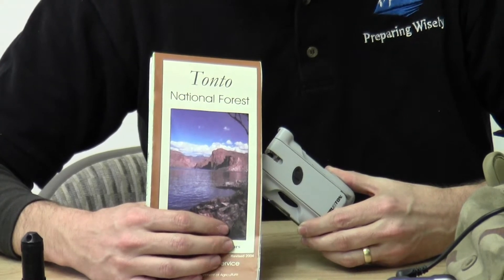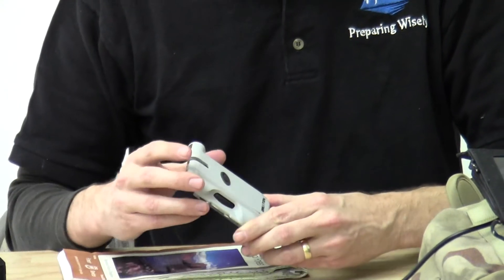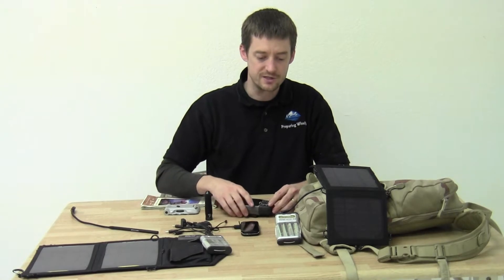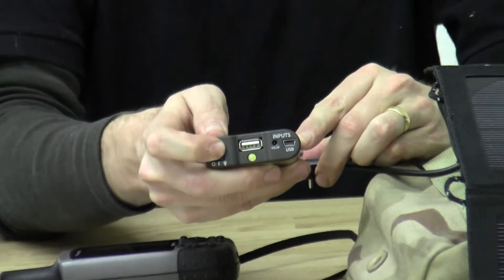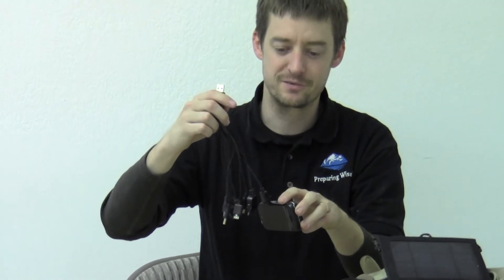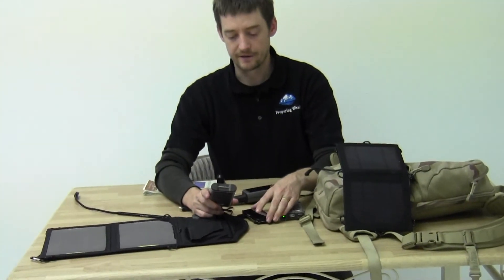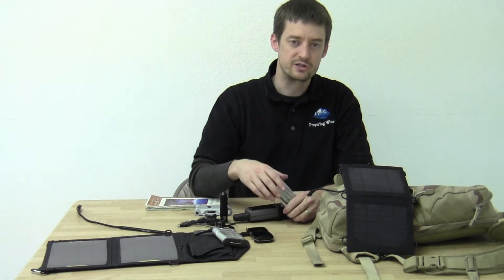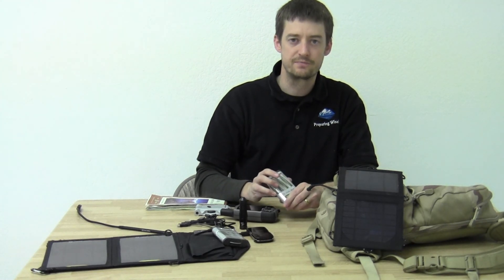Mobile Solar Kits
The Guide 10 Pluse Mobile Kit and the Guide 10 Plus Adventure Kits are well suited for the outdoors and everyday adventures.  These solar panel and charger kits can charge iPads, iPhones, Smart Phones, Cell Phones, AA Batteries and AAA Batteries.  You can standardize your electronics by using electronic items that utilize AA or AAA batteries.